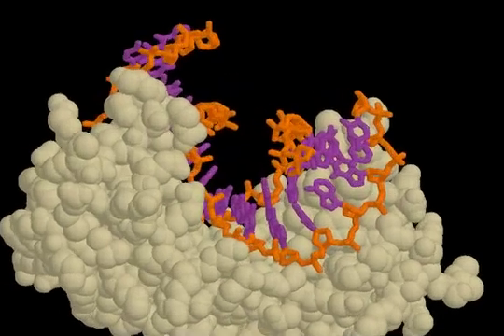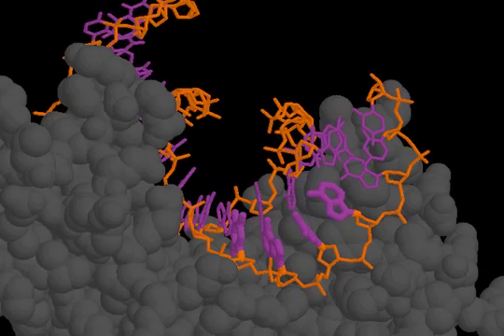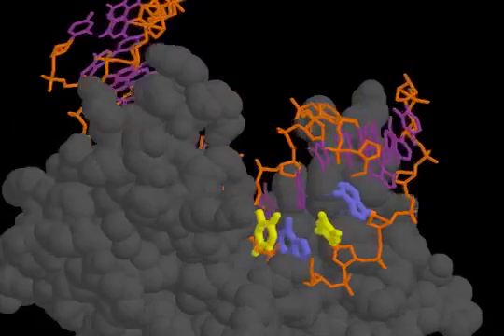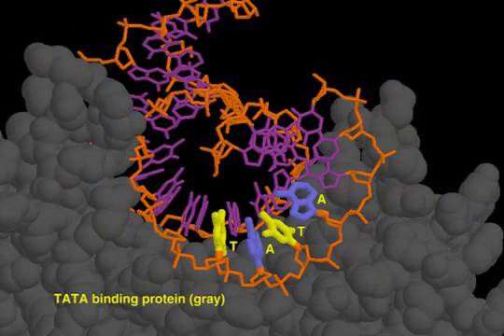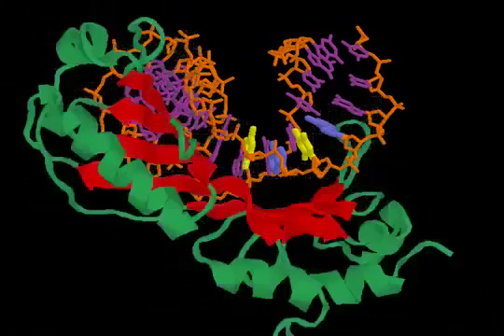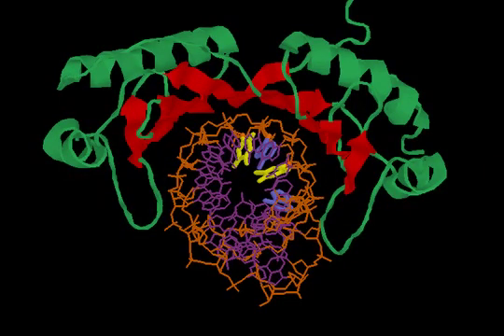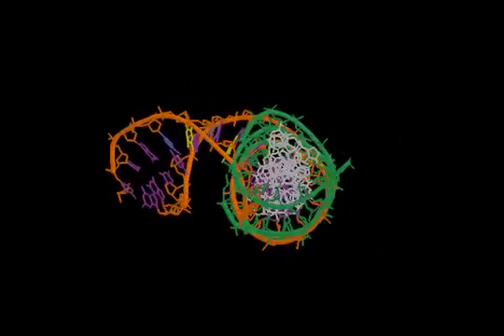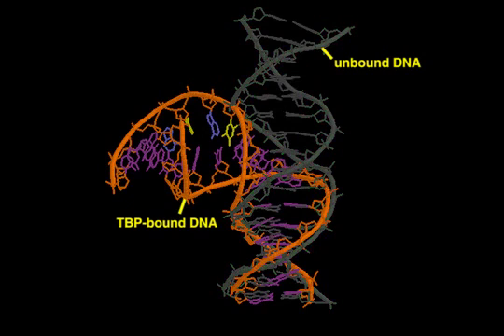6.4 TATA- Binding Protein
Molecular Biology of the Cell, Sixth Edition